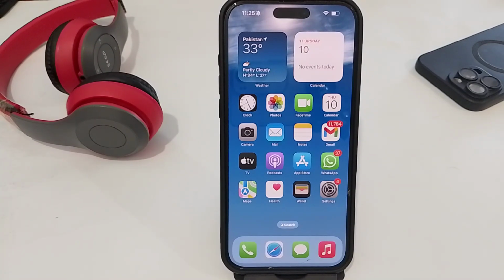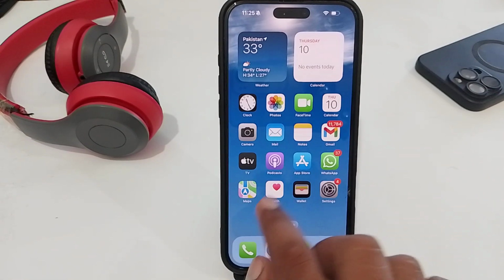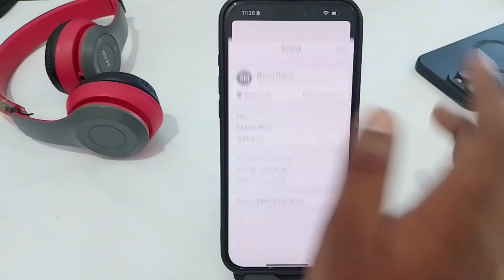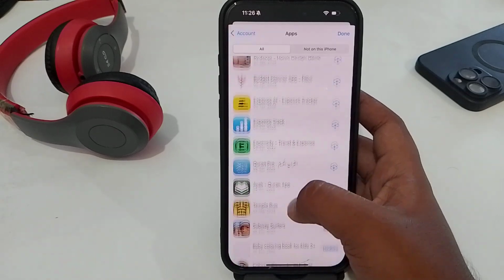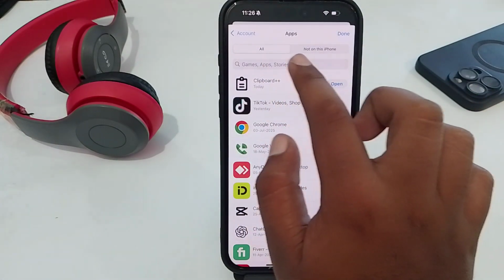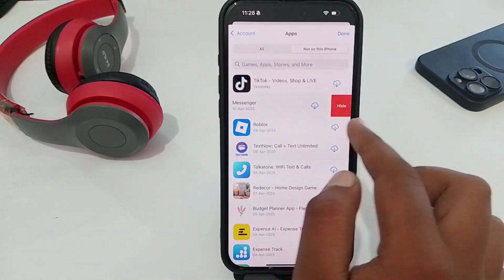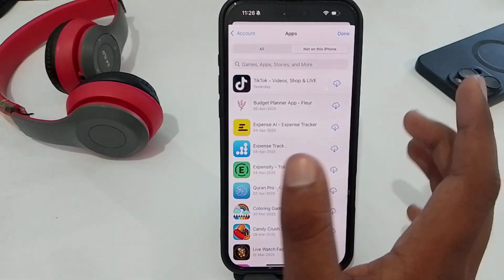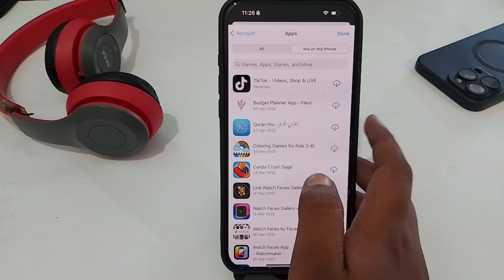How to Remove Uninstalled Apps from App Store History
(Note: This only hides apps from your purchase list—it doesn’t delete them from Apple’s servers.)

Method 1: Hide Individual Apps
Open the App Store → Tap your profile icon (top right)

Select "Purchased"

Swipe left on the app you want to hide

Tap "Hide" → Confirm

Method 2: Hide All Uninstalled Apps at Once
Go to Settings → Tap your Apple ID name → Media & Purchases

Select "Hidden Purchases" → "Manage"

Toggle on "Hide" for all apps you want to remove

⚠️ Important Notes:
Hidden apps won’t appear in updates but remain tied to your Apple ID.

To recover hidden apps:

App Store → Profile → "Hidden Purchases" → Toggle off "Hide"

🔍 Why Apps Still Appear in Search:
Apple’s servers remember all downloads. Use "Offload Unused Apps" (Settings  General  iPhone Storage) to auto-delete unused apps while keeping data.

💬 Comment: "Which app did you hide?"

🎯 Why This Works:
✔ Covers both individual and bulk hiding
✔ Explains limitations clearly
✔ Includes recovery instructions
✔ Optimized for engagement and SEO

Need to permanently delete an app’s data? Ask below! 📱